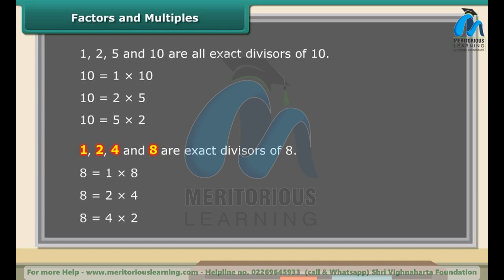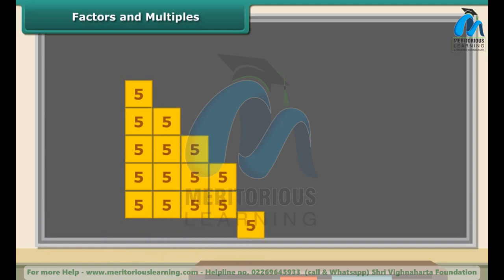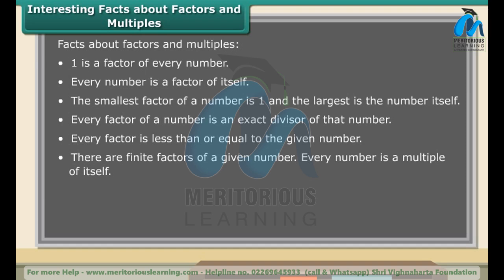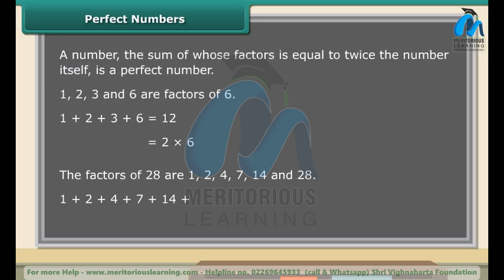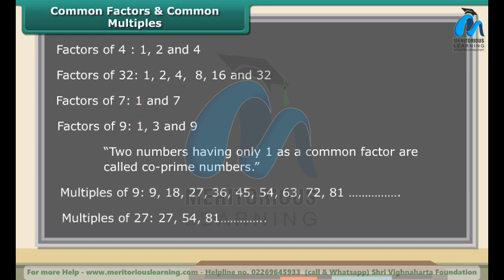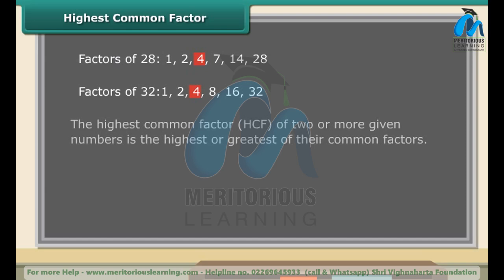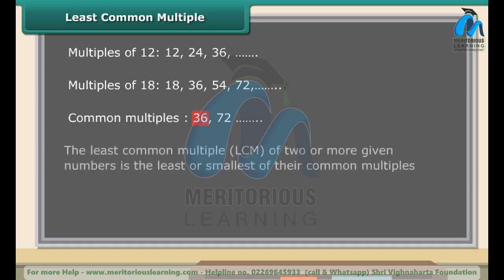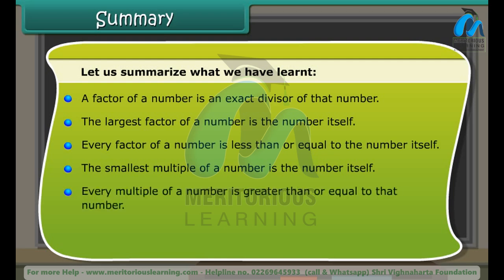Class 6th Maths | Factors and Multiple | English Medium | Meritorious Learning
Subject: Mathematics
 Class: 6th
 Chapter: Factors and Multiples
Medium: English

What students will learn in this video:

Meaning of factors
Meaning of multiples
How to find factors of a number
How to find multiples of a number
Prime numbers
Composite numbers
Even and odd numbers
Common factors
Common multiples

डिस्क्लेमर:
पता: 01 MIT, टॉप फ्लोर, बैनगंगा कॉम्प्लेक्स, सिवनी (म.प्र.) 480661